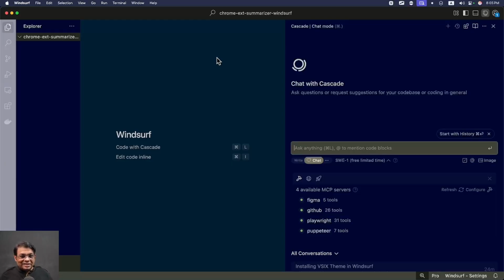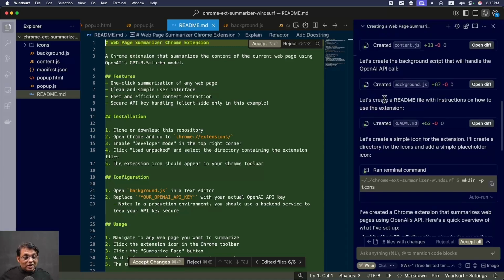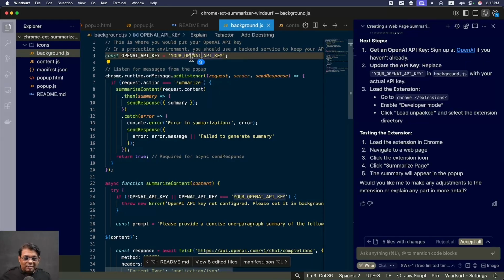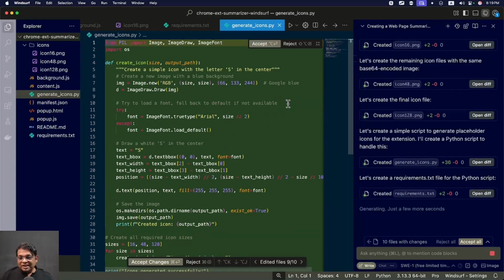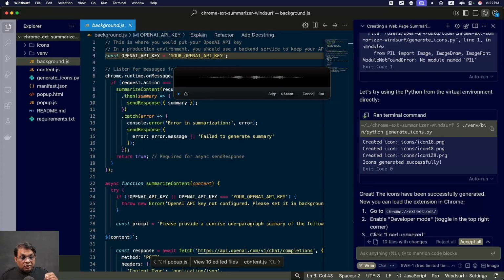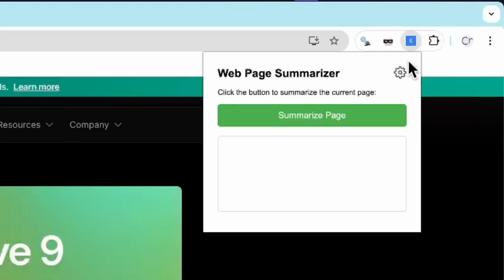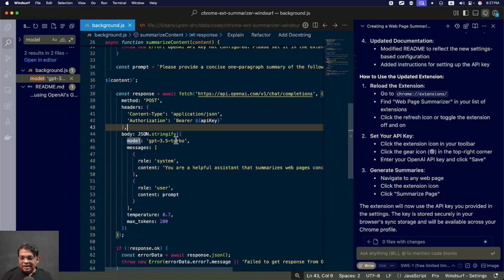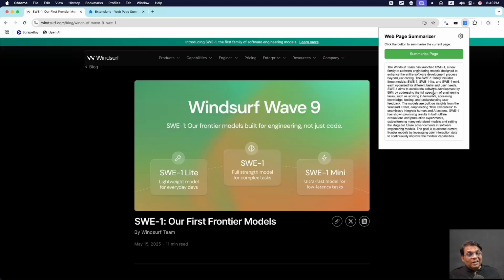$3 Billion for Windsurf? SWE models? Let’s test!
In this video, I am using Windsurf AI with SWE 1 to create a chrome extension. This extension uses OpenAI API to summarize any web page—start to finish in under 15 minutes total!

Reason? Windsurf just dropped SWE-1 models, claiming to be as good as Claude Sonnet 3.5, so I decided to test its capabilities by building something real.

What you’ll learn:
→ What is Windsurf
→ How to use SWE-1 model
→ How to build a Chrome extension with Windsurf
→ How to integrate OpenAI to summarize any article